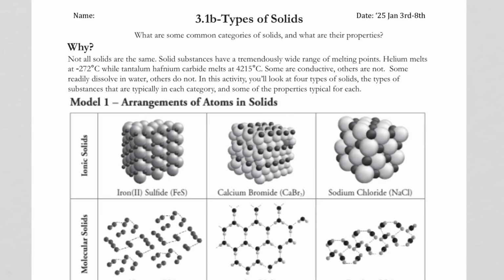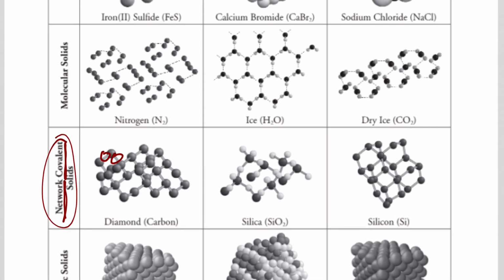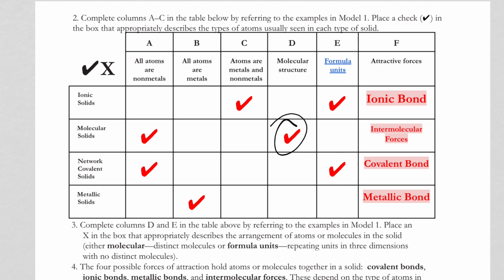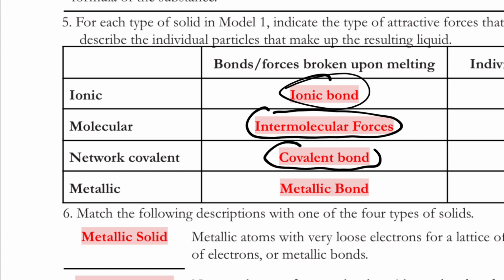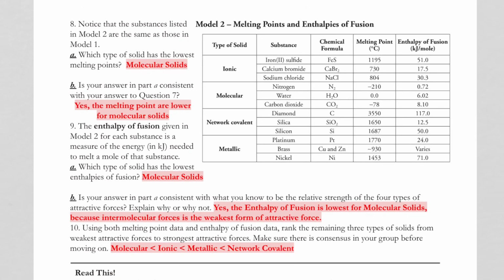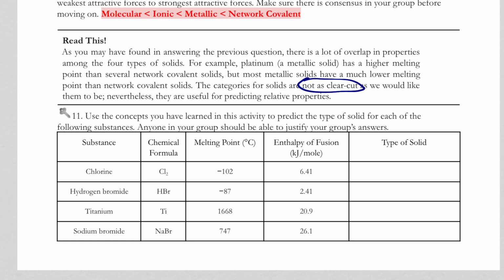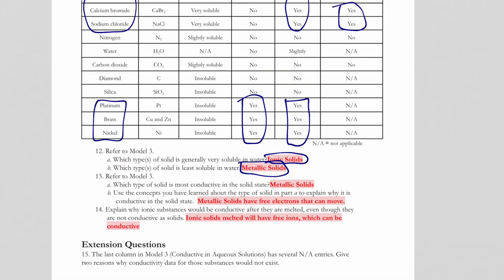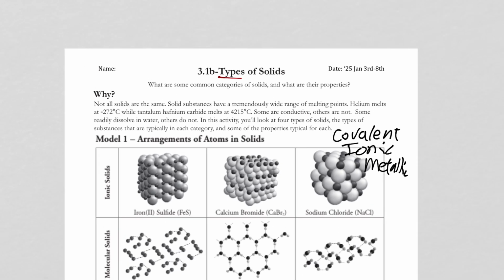POGIL Type of Solids